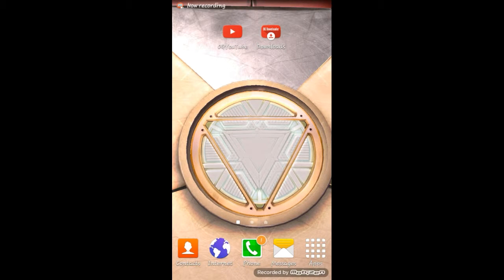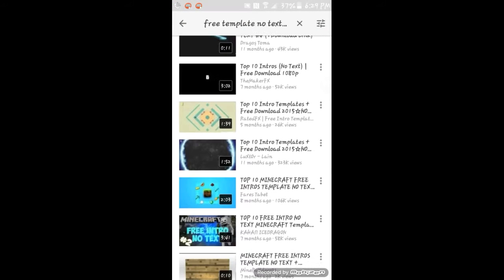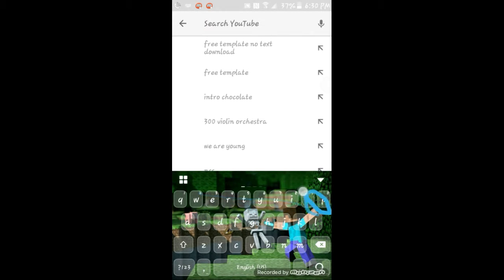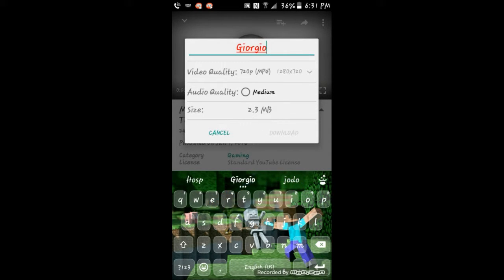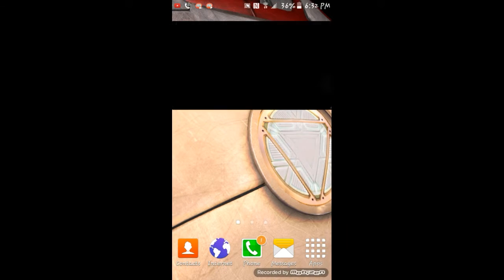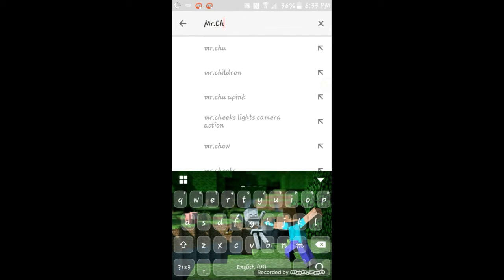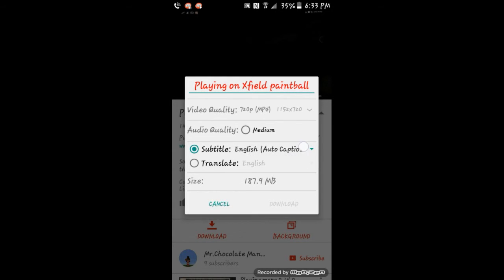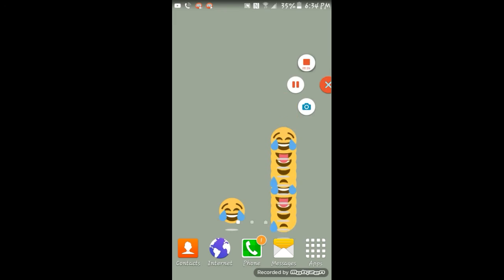How to download videos, and music on android free